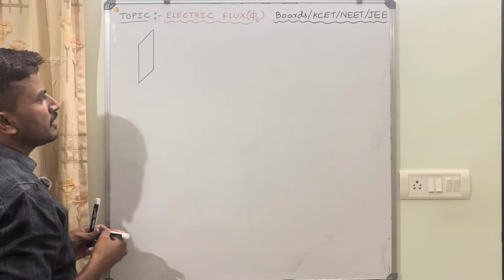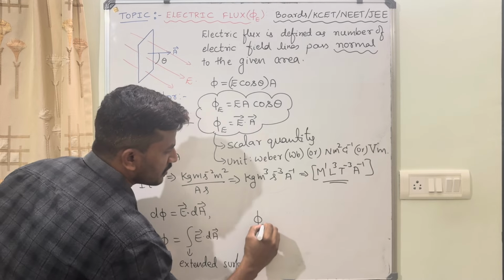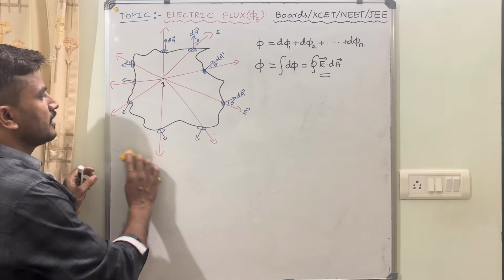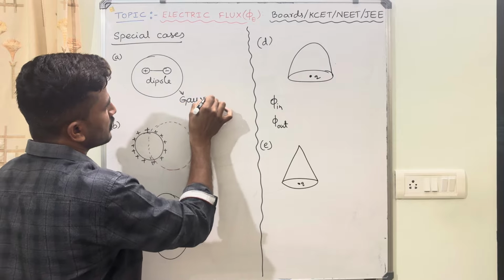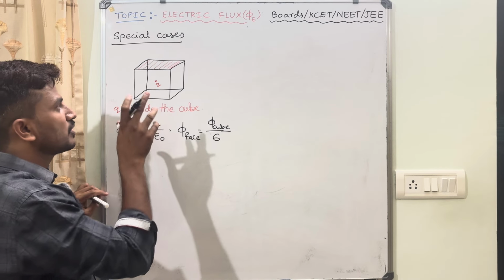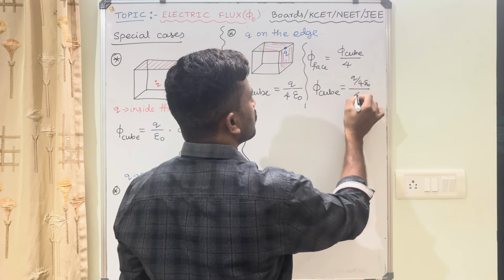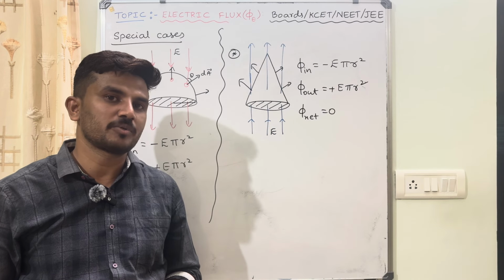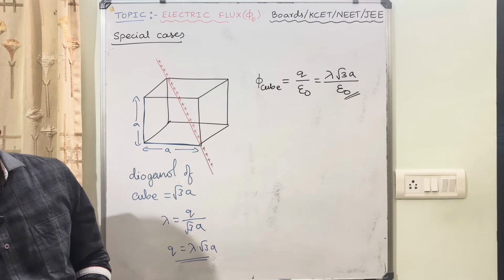ELECTRIC FLUX - GAUSS LAW - ELECTROSTATICS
This video provides a comprehensive tutorial on Electric Flux and Gauss's Law in electrostatics, tailored for competitive exams like JEE and NEET. The instructor breaks down complex concepts into manageable, application-based segments.

Key Concepts Covered:
Electric Flux Basics: Definition of area vectors, flux as a scalar quantity, and the formula phi = E dot A (or E * A * cos theta) (0:49 - 7:31).
Maximum vs. Minimum Flux: Explanations of how the angle between the electric field and area vector affects the flux calculation (7:38 - 10:35).
Gauss's Law: An introduction to the law, which states that total electric flux through a closed surface is the charge enclosed divided by epsilon (13:00 - 18:23).
Gaussian Surfaces: Practical applications and problem-solving techniques for various shapes (spheres, cubes, hemispheres) (19:01 - 23:38).
Special Cases and Problem Solving:
The video spends significant time solving common exam-style problems:

Flux through a cube: Calculating flux through the entire cube versus individual faces when a charge is placed inside, on a face, on an edge, or at a corner (23:41 - 33:36).
External Electric Fields: Analyzing how flux enters and leaves geometries like hemispheres and cones (33:41 - 40:20).
Linear Charge Density: Calculating flux through a cube when a wire with charge density lambda is placed along its diagonal (40:20 - 43:10).